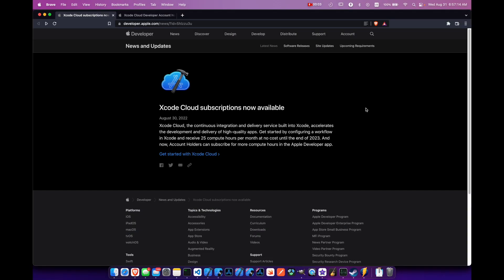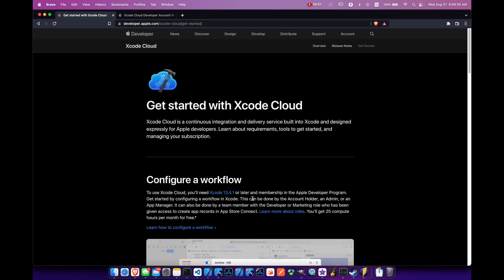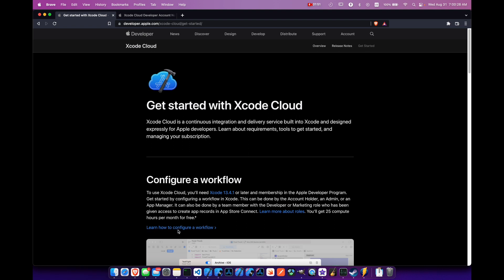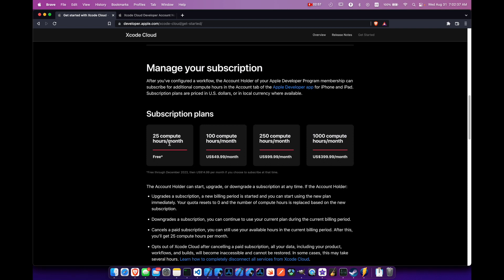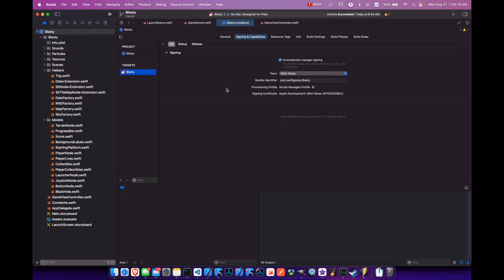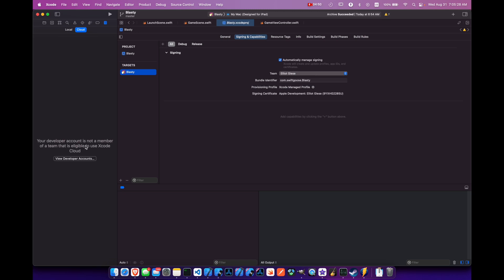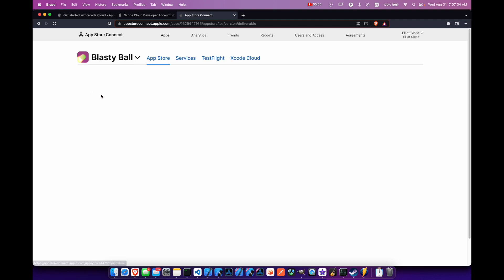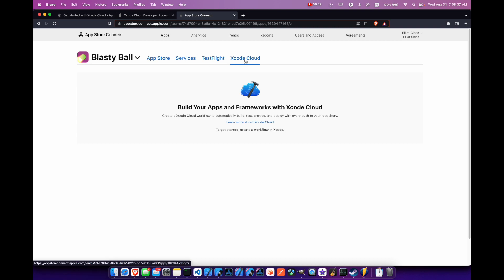Xcode Cloud is now available and FREE*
Apple has made Xcode Cloud available now to the public, and has a free tier available. As a Developer, you can use up to 25 compute hours per month until December 2023.

and

Mr. Macintosh
and